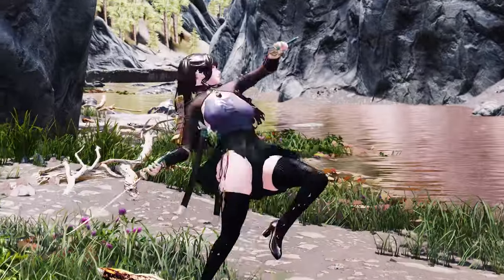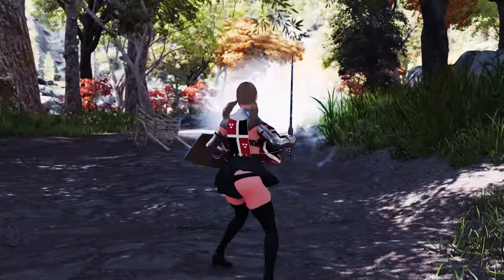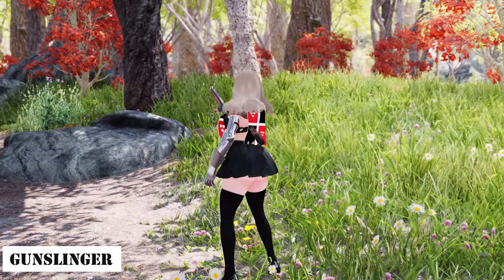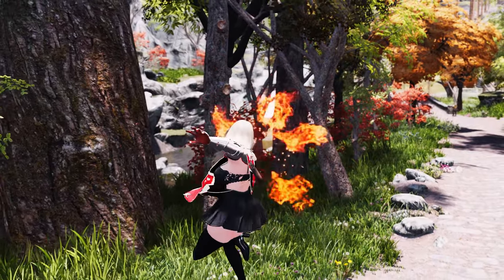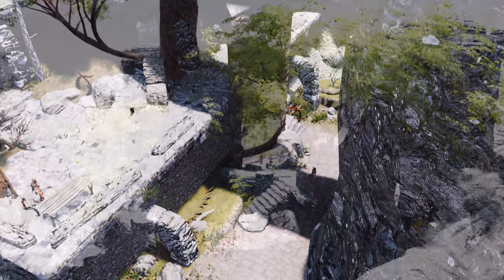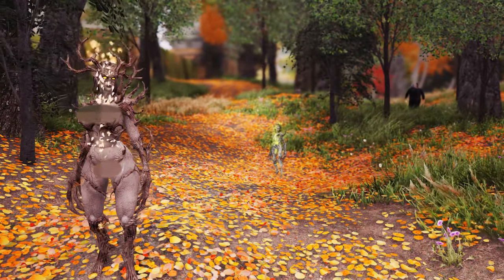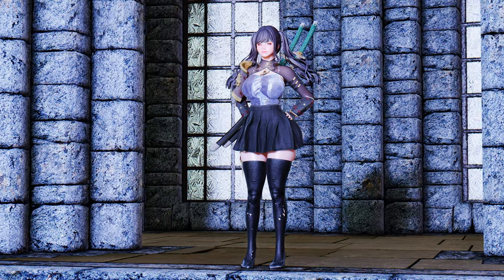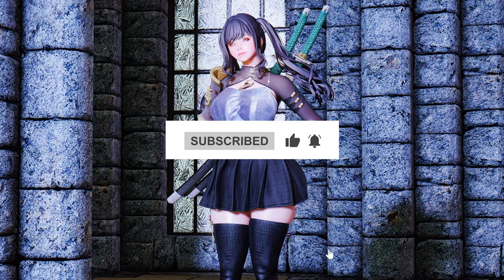Must-Have Skyrim Mods That Breathe New Life Into Your Game I MCO Moveset, Hot Mods, Outfit More...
I. PRESET
🔴ARJARIM Greatest Heavy Body Preset

II.CHAPTER
00:00 ARJARIM

00:27  Intro

00:21 1. MOVESET

01:01 ADXP I MCO Nioh2 Dual Katana Moveset (SCAR)

02:06 Skyrim Vindictus Fiona moveset (WIP)

02:57 Devil Sword Dante Reanimated (WIP)

03:33 Gunslinger (WIP)

04:16 The Archer (WIP)

05:07 2. HOT MODS

05:18  Ryn's Broken Tower Redoubt

05:51 Simple Sit

06:31 New Spriggan Matron

07:06 3. OUTFIT

07:14 Obi's Crimson Outfit 2K 3BA BHUNP SMP

07:48 COCO Ronin & Cosplay Pack Combination

08:37 Outro